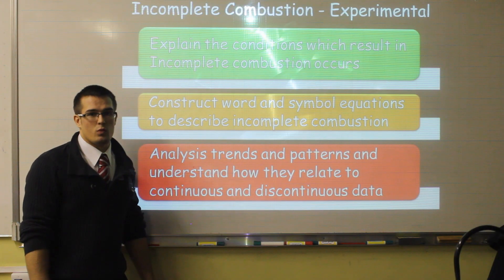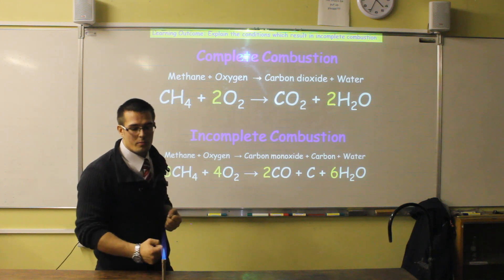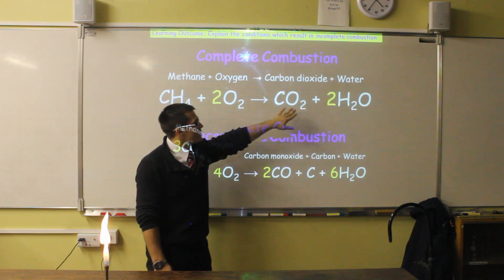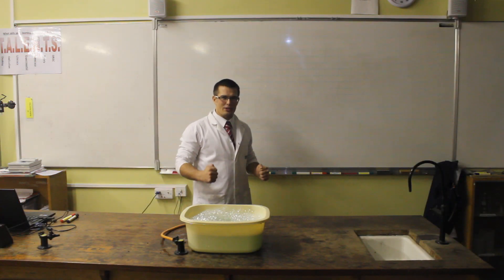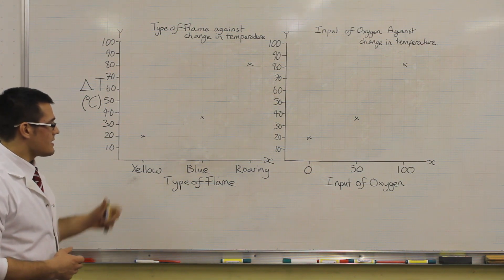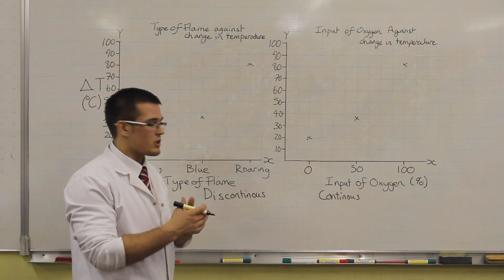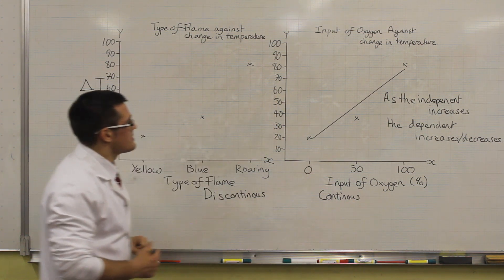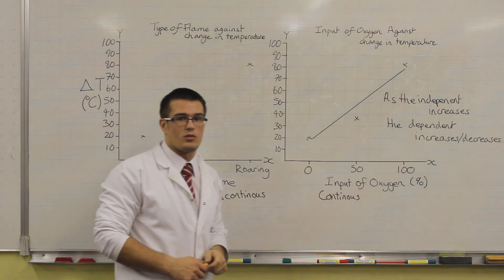Incomplete Combustion - Chemistry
Warning: Do not attempt any of the demonstrations in this video at home or without the supervision of a suitably qualified profession.

This video demonstrates the difference between Complete and Incomplete combustion, demonstrates Methane bubbles combustion in a variety of ways and discusses how scientific data should be presented in an appropriate way to draw conclusions. This includes how to write a trend from a line of best fit and the difference between continuous and discontinuous data.